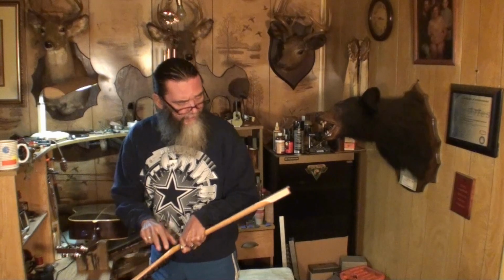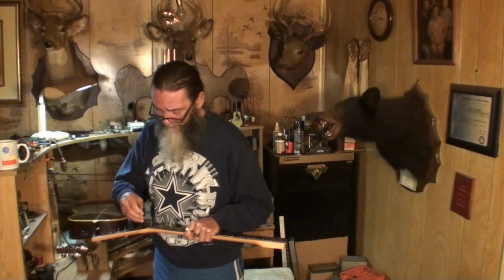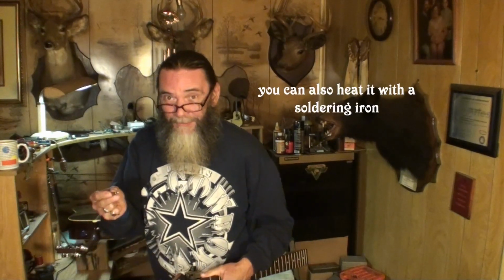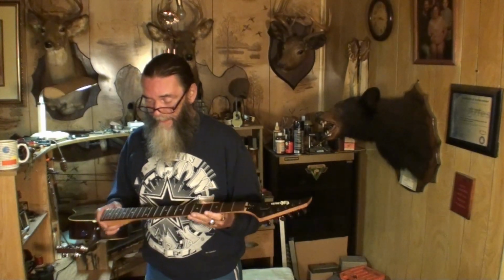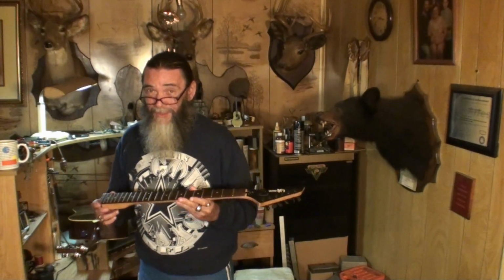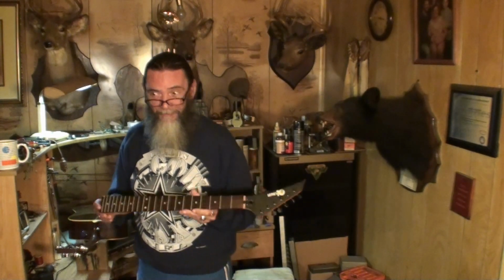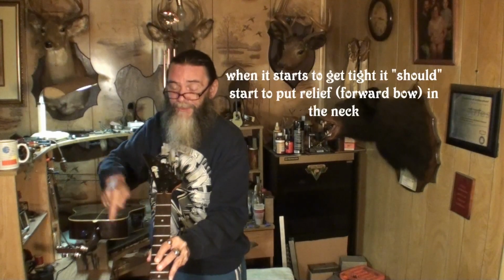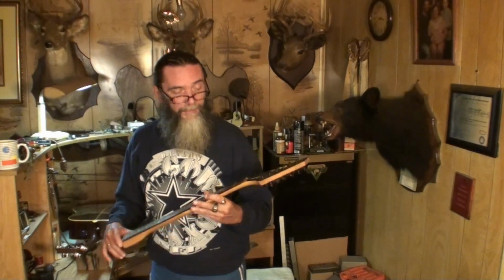truss rods... care for yours, OR PAY DEARLY! & a visit from Q-ball! :D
even if your truss rod doesn't need adjusted it pays to oil them and even work them now and then so they will work when you really need them to, this video explains this in more detail, thanks for watching! how about a thumbs up if you find this video helpful?